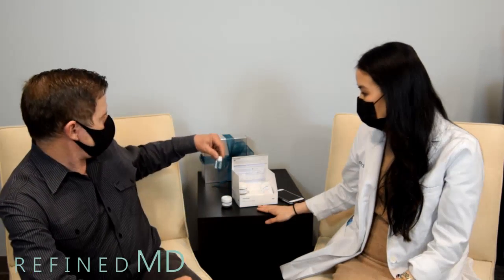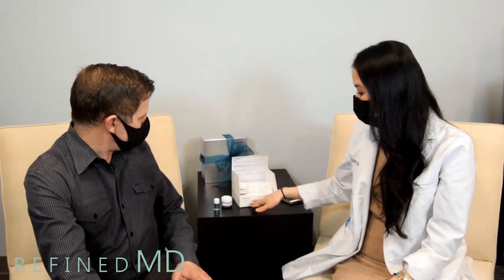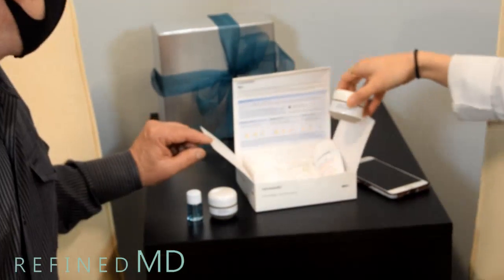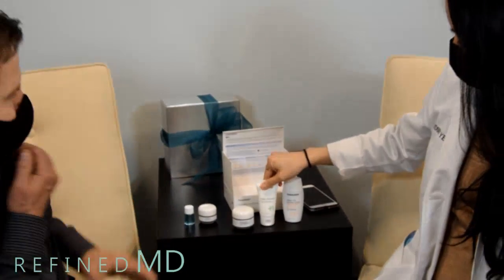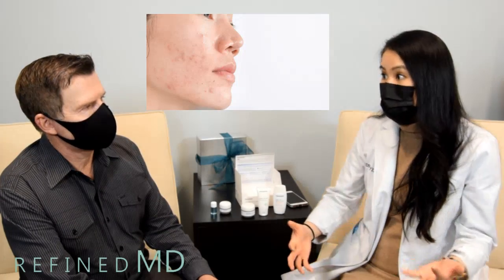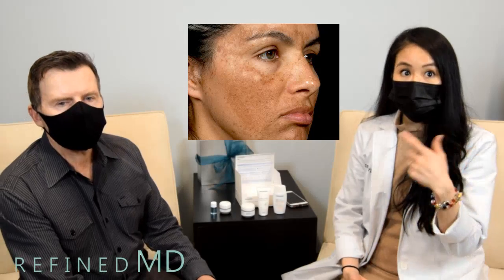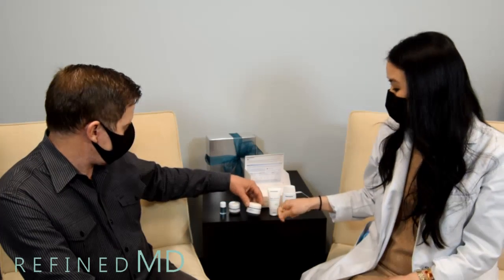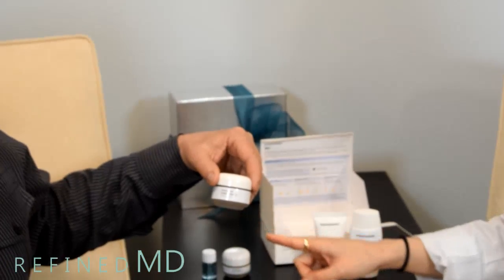Lunch and Learn Ep.1 with Dr. Yeh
for all promotions